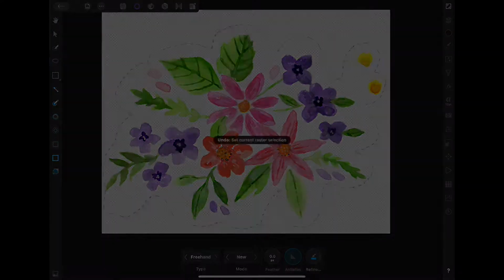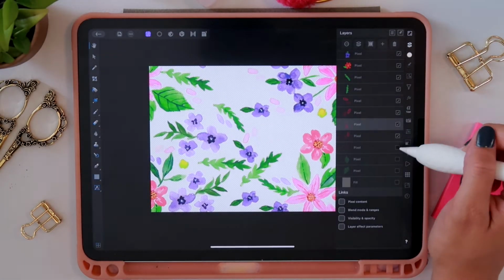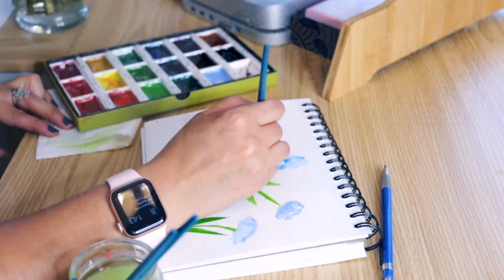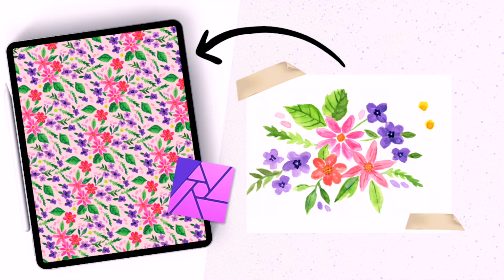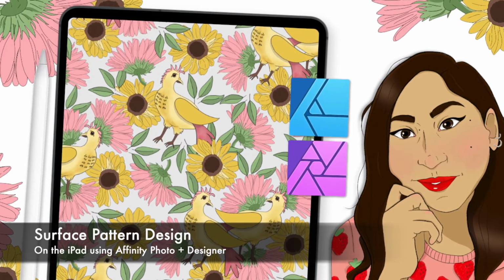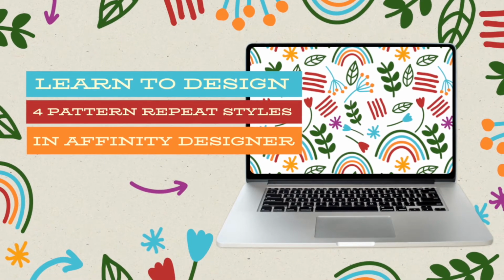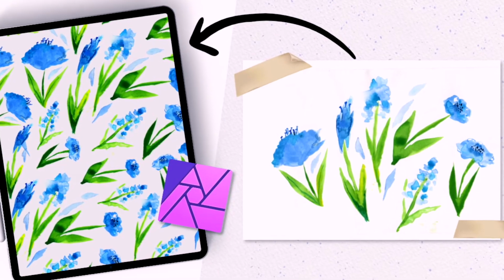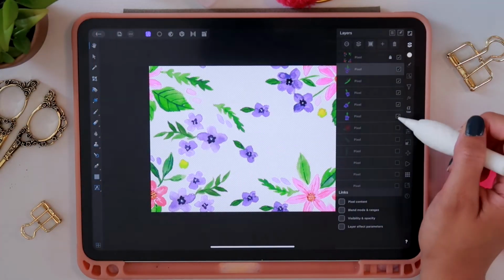Course Trailer - Digitize traditional art work in Affinity Photo for surface pattern design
Hello everyone! Here is the trailer for my latest course. You can take the class on Skillshare

If you are not on Skillshare and prefer to purchase this courses individually, you can do so on gumroad

About the course:
Are you an artist or illustrator that works in traditional mediums and are interested in surface pattern design? Do you perhaps paint with watercolors or gouache or sketch with color pencils and want to learn how to translate your art work into the digital medium for commercial use as surface pattern repeats? Well, in today’s class I am going to walk you through how to digitize traditional artwork and translate them into surface pattern designs using Affinity Photo on the iPad. Working with traditional mediums doesn’t mean you have to always create your repeat by hand and in this class I will show you my process for taking traditional artwork into the digital realm that still keeps its handmade look!

-Jen